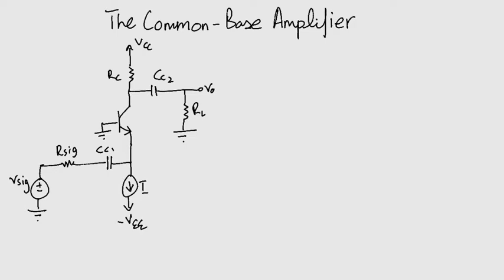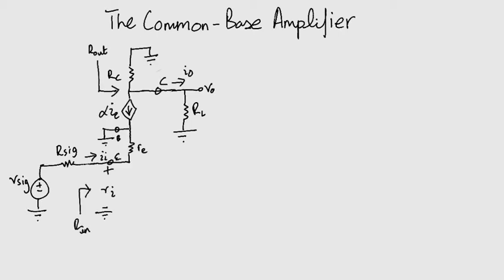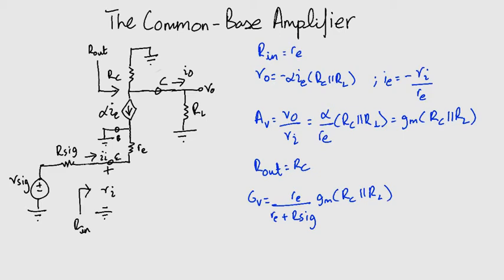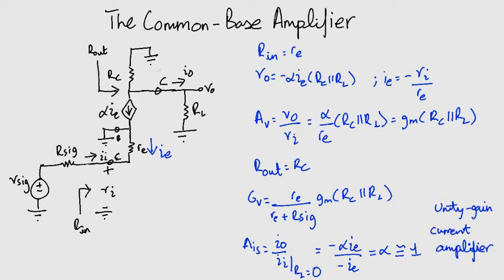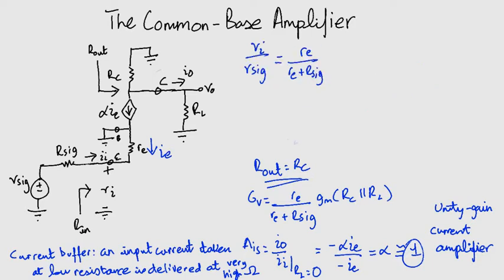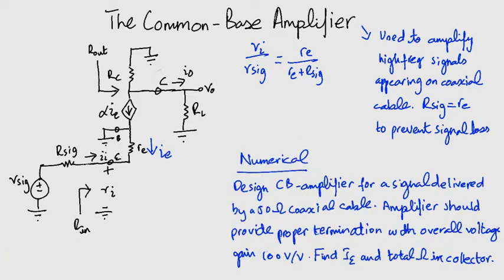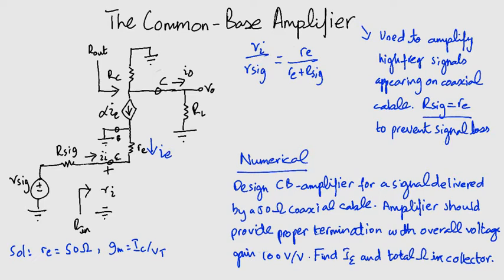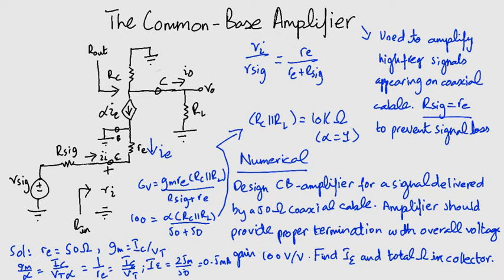The Common-Base Amplifier - [ENG] Electronics 1: Module 4 Lecture 18 ZE - 264